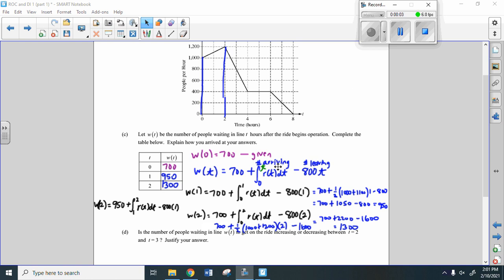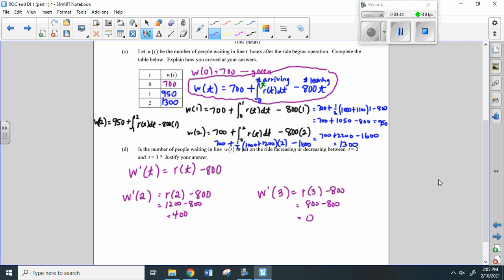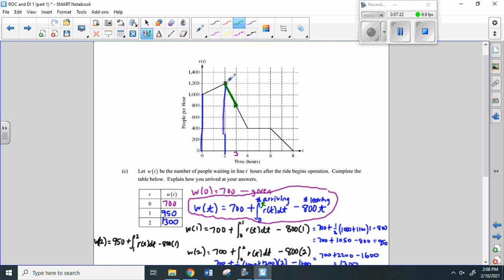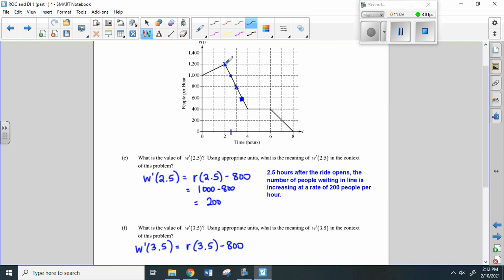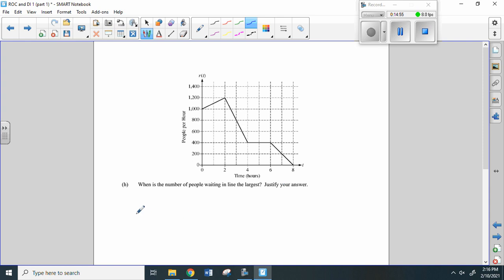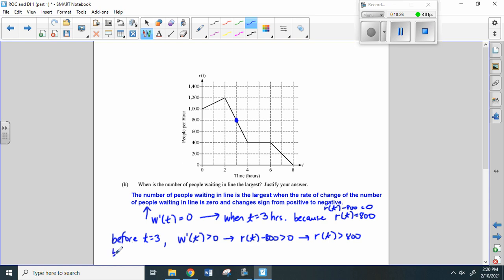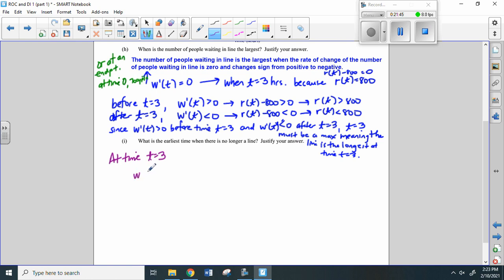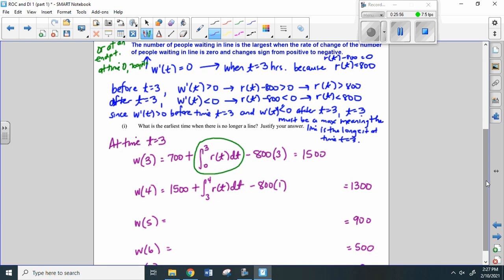ROC and DI 1 video (part 2)